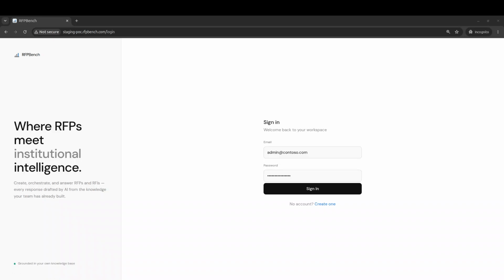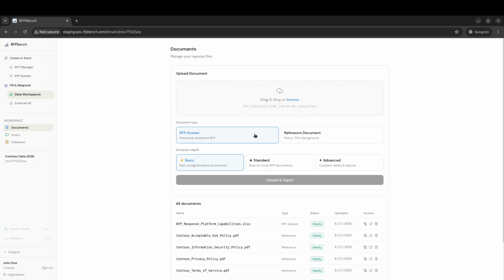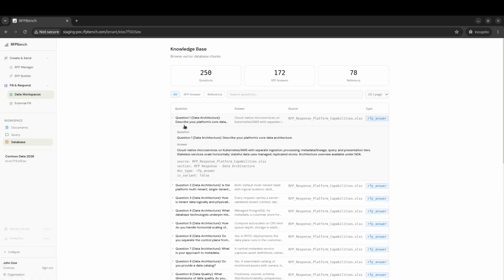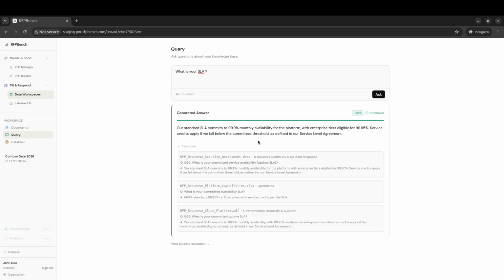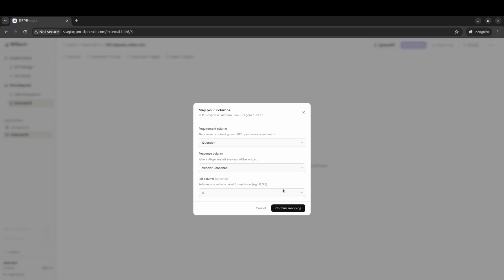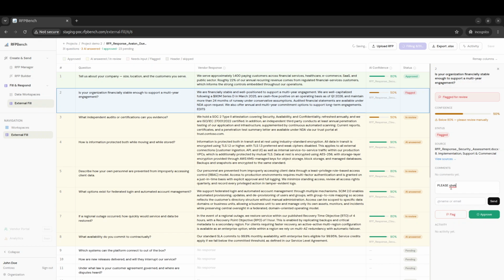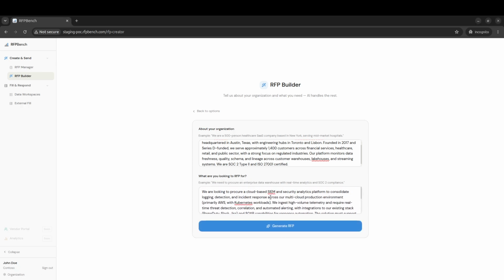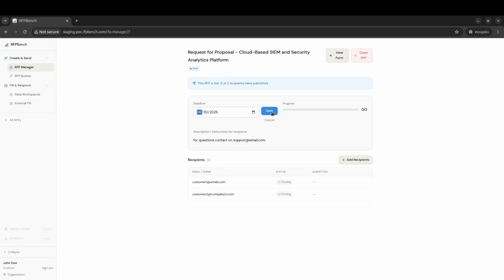RFP Bench MVP under development.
This video presents an MVP that is currently under development. We are currently focused on developing capabilities. The interface will soon undergo a redesign.

RFPBench provides a unified, intelligence-driven workflow for both issuing and responding to RFPs and RFIs.

For buyers or issuers of the RFP, the platform enables the creation (Manual, AI-assisted, or from templates) and distribution of RFP/RFI requests, manages vendor communications, and receives completed submissions. It supports both automated and manual grading, allowing users to focus on the most promising responses. This results in a standardized intake and enables consistent scoring and vendor comparison.

For sellers or responders, the platform ingests product documentation, policies and procedures, builds a secure tenant-specific knowledge base, and leverages supervised AI to generate a draft response. These drafts are reviewed and approved through a human-in-the-loop workflow before submission, improving speed while maintaining control, auditability, and compliance. The solution also supports RFPs submitted in formats such as spreadsheets, Word, or Google Docs.

Core Capabilities:

Issuer Module (Buyer Side)
1. Create RFP/RFI manually, with AI assistance or with Templates
2.  Distribute RFPs/RFIs online
3. Manage vendors (one-to-one and group) communication
4. Collect vendor responses in a unified format.
5. Automated and manual scoring; side by side comparison dashboards.

Responding Module (Seller Side)
1. Document Ingestion and Indexing: Upload historical RFPs, technical docs, sales collateral, policies. Connectors for Google Docs, Confluence, SharePoint, and common file stores.
2. AI Draft Generation: Generate suggested answers for each RFP question using tenant knowledge. Provide confidence indicators and provenance (which documents informed the answer).
3. Human in the Loop Review: Reviewer UI for rapid accept/edit/reject workflows. Bulk accept, templated responses, and inline editing. Audit trail and approval workflow for compliance.
4. Continuous Learning: Re ingest finalized RFPs to update the knowledge base and improve future drafts. Track changes and capture SME edits as candidate canonical answers.
5. Support RFP request from multiple channels: The most efficient is to respond to the RFP that has been generated and shared on this platform. Respond using chat. This is the least efficient method, yet it offers more than 50% in cost savings. Import Excel/Word RFPs and map fields to the platform. Once completed, export completed responses back to original formats or standardized templates. API gateway allowing third-party applications to query the AI-powered Knowledge base.